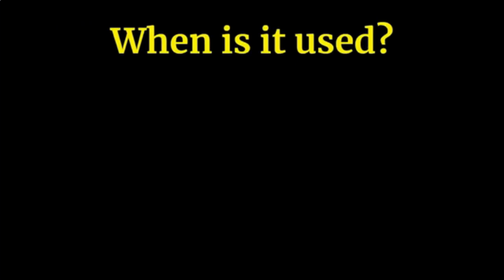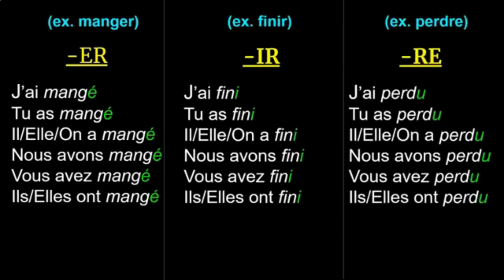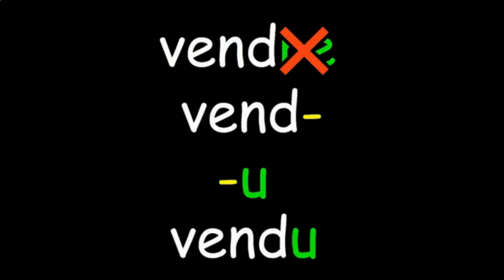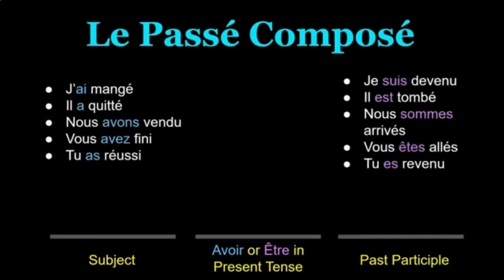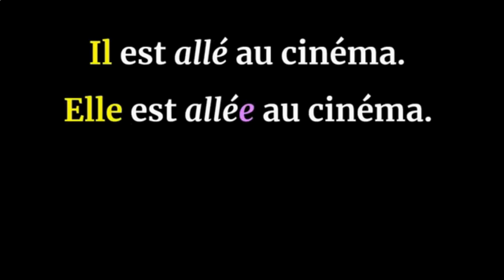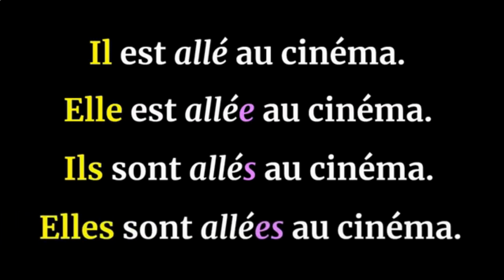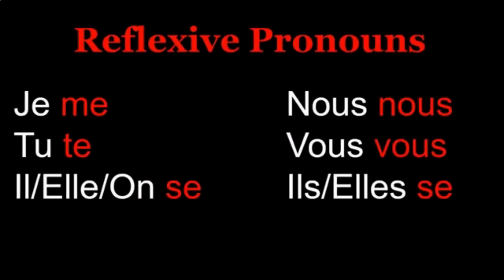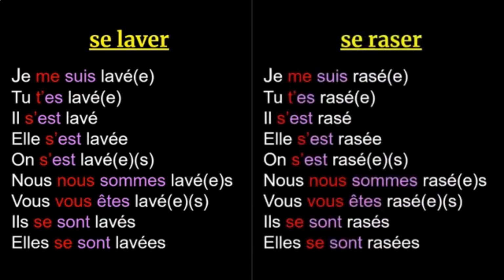Le Passé Composé Explained | Learn French Past Tense in 5 Minutes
Here’s everything waiting for you inside the course:

🎥  300+ Video lessons categorized by level (A1, A2, B1, B2) and topic (pronunciation, conjugation, grammar, vocabulary, expressions, idioms and more…)

🎧  2000+ Audio Recordings

📝  500+ Exercises & Quizzes

👩🏻‍💻  1-on-1 Tutoring

👂  Listening Exercises

📖  Reading Exercises

✍🏼  Writing Exercises

🗣️  Speaking Exercises

🌐  Private Community

🌍  Virtual Gatherings

🇫🇷  Meet Native French Speakers

🔍  Test Your Level

📄  DELF Mock Exams

🍿  French Movies & TV Shows

✅  Daily Checklist

🕹️  Daily Kahoot Quiz

🗓️  1 New Lesson Added Daily

🖥️  Accessible On Any Device (computer, tablet & mobile)

⏳ Lifetime Access

🤝  Daily support